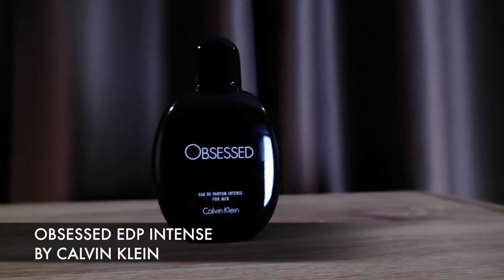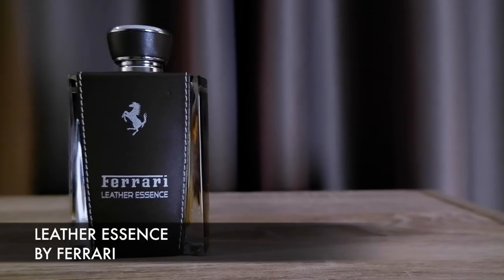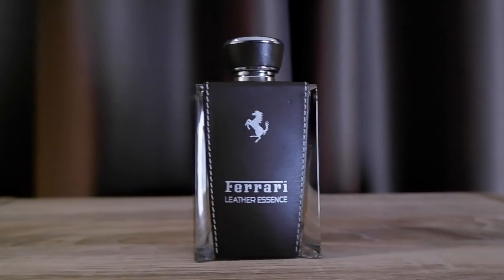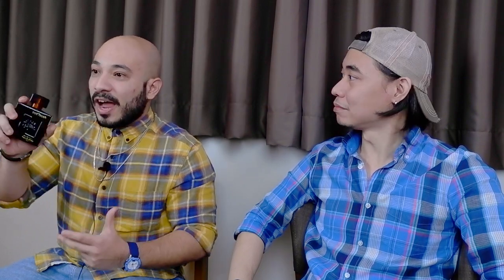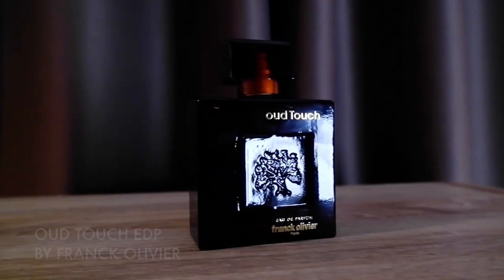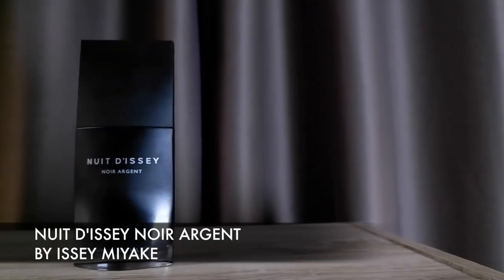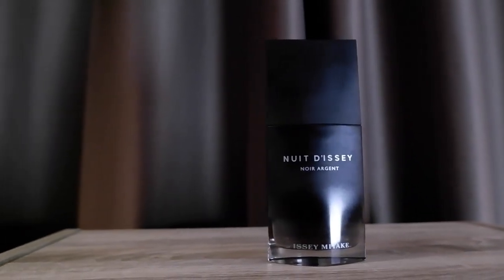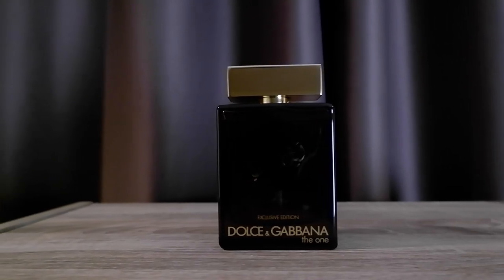Underrated cold weather cheapies under $90 feat. Amoy Piranian! (CC Eng Sub)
Our 7 designer frag suggestions under $90 for the cold weather!